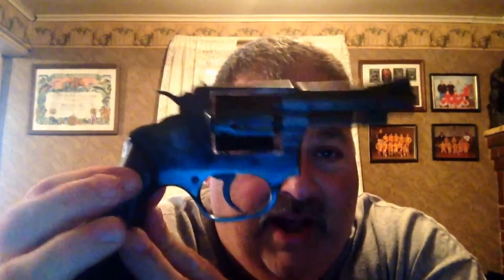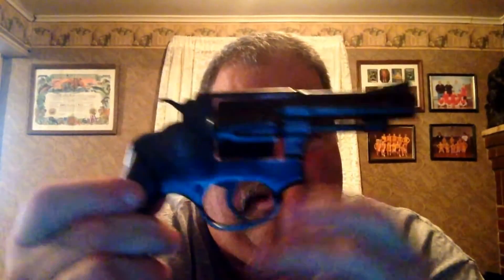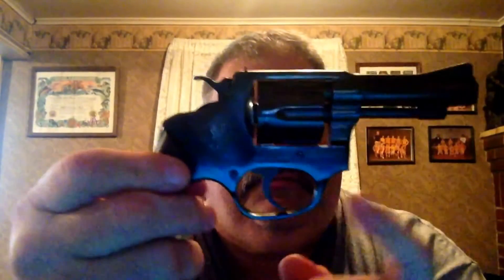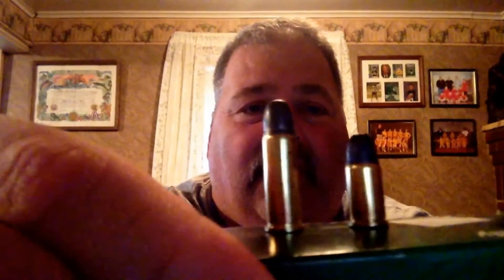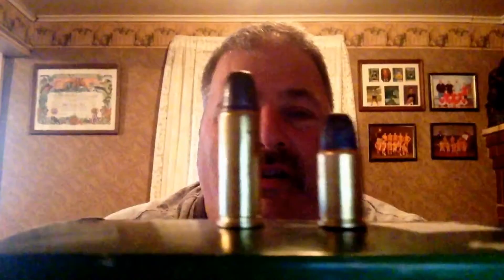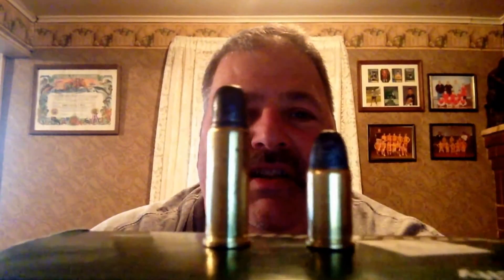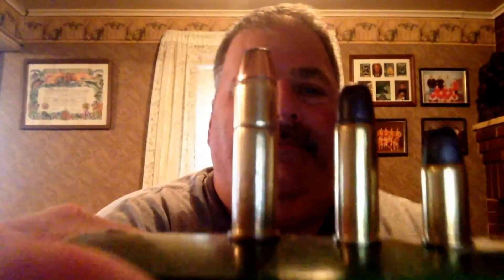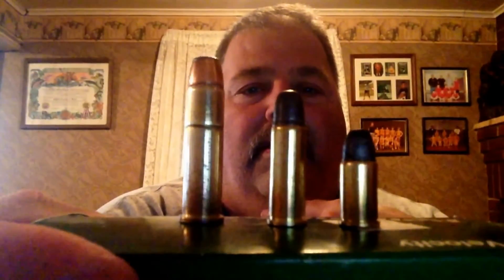✔️ My Old .32 Revolver Review®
My old .32 cal revolver review. I pretty sure this is a M68 Rossi .32 S&W long.